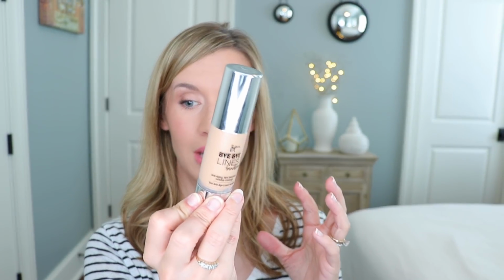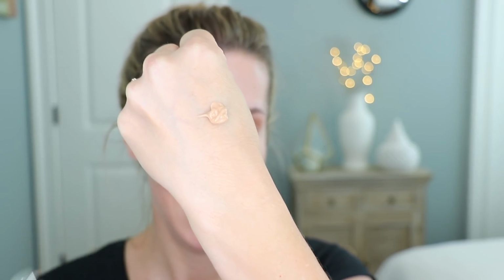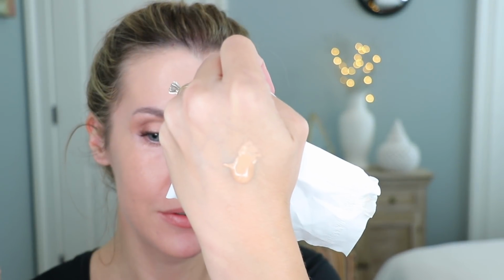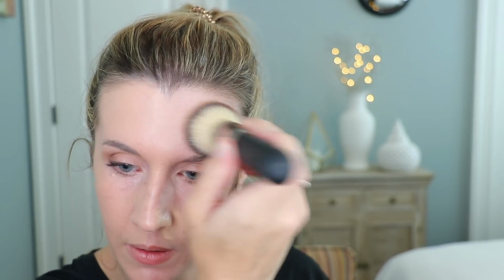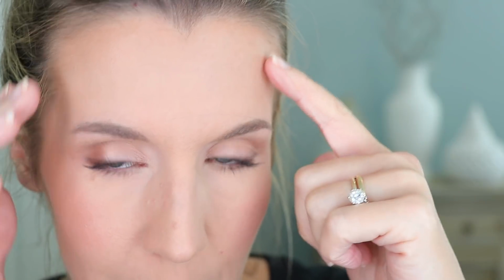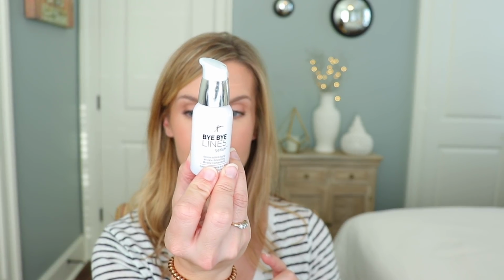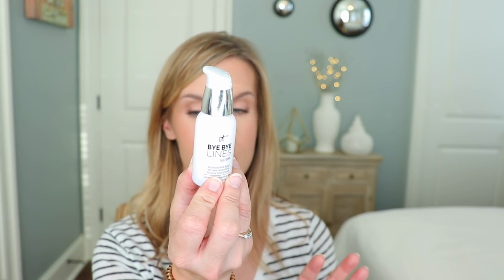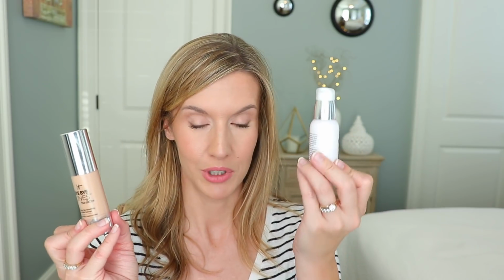Healthy Skin Foundation | IT COSMETICS Bye Bye Lines Foundation + Serum Review | ROAD TEST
Testing a healthy skin foundation! It Cosmetics Bye Bye Lines Foundation and It Cosmetics Serum. This It cosmetics review and foundation wear test looks at both the It bye bye lines foundation and serum to give you a foundation wear test over several days on this natural foundation and anti-aging serum.

**I completely forgot to put my flash test in this review. You can see photos on the blog. It looks great in flash photography!!** This was filmed before my Too Faced Peach Perfect foundation review, so I wasn't referencing that when I talked about my last bad foundation review!

Don't forget to check Ebates before you shop online! It's how I've earned cash back for years just for shopping online. No catch!!  You get free money back for shopping online! I swear by it.

My jewelry box
My jewelry stand
My comforter

🔹PRODUCTS MENTIONED OR WORN🔹
It cosmetics Bye Bye Lines Foundation Ulta
It cosmetics Bye Bye Lines Serum Ulta
It cosmetics Heavenly Luxe Flat Top Buffing Foundation Brush
No 7 Loose Powder
Hourglass Veil Mineral Primer
Too Faced Natural Eyes Palette ulta
Cargo Catalina blush
Physicians Formula Butter Bronzer
Laura Mercier Matte Radiance Baked Powder (01)
YSL The Shock
NYX Liquid Suede in Tea & Cookies (Similar): Urban Decay Sheer Obsessed

🔹FOUNDATION MATCHES🔹
✨Because YouTube’s description box only holds a certain number of characters, I had to move my list to my blog. Below are popular shade matches.
Too Faced Peach Perfect - Lt. Beige
Bare Minerals BarePro Liquid #15
Hourglass Vanish - Buff
It Cosmetics CC Cream - Medium
Chanel Perfection Lumiere Velvet - B20 / B30 (summer)
Tarte Rainforest of the Sea - Light Sand
Shiseido Synchro Skin - Golden 3
Lancome Teint Idole Stick in 250
Estee Lauder Double Wear Light - 2.0
MAC - NC25 / NC30 (summer)
Urban Decay Naked Skin - 4.0
Too Faced Born This Way - Light Beige
Estee Lauder Double Wear - 2W1 Dawn / 2W2 Rattan (summer)

$20/Fashion Box = 5 styled clothing/accessories/shoes shipped to you to keep or send back. Amount applied to purchase.

*BOXYCHARM $21/month = 5 high end, full-sized beauty items

I purchase all of the items in my videos unless stated otherwise. ALL opinions are my own & 100% honest. It doesn't influence my review whatsoever. A LOT of work goes into hunting down products & creating links. I'm happy to do it! I'm greatly appreciative of that support. I will never recommend anything to you that I don’t believe in wholeheartedly!